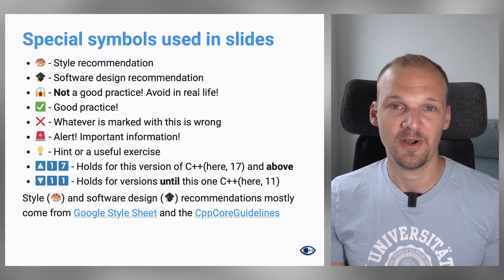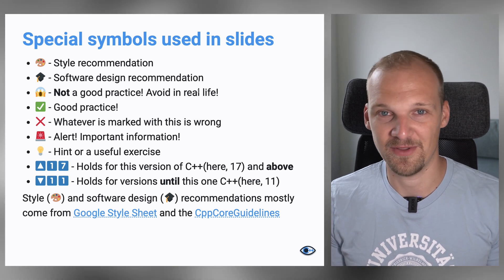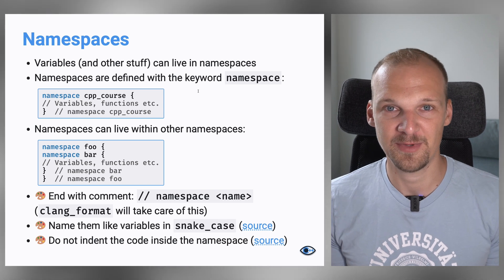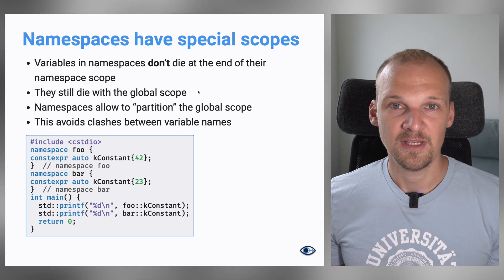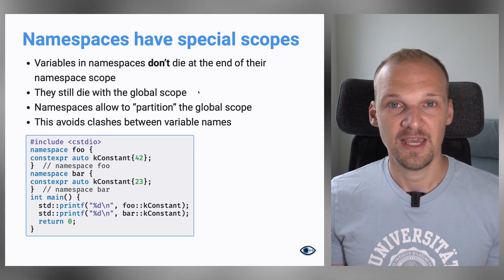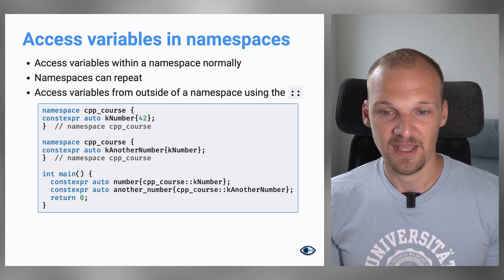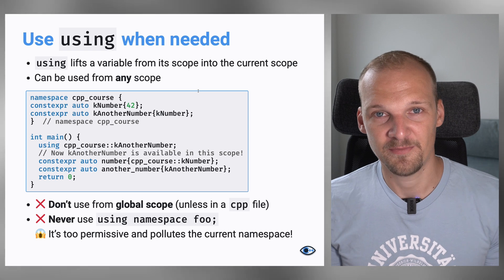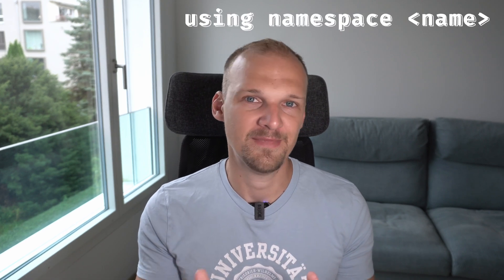Namespaces for variables in C++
In this video we take our first look at namespaces. We've already seen them being used whenever we type "std::" - that means that whatever follows "lives" in the std namespace.

Here, will only cover namespaces for variables, with the namespaces for other things covered later in the course.

We also touch upon the word "using" and how it can be used within the scopes to reduce the amount of typing when using variables from the namespaces.

- Start a FREE Amazon Prime membership (DE)

Contents:
00:00 Intro
00:25 Special symbols on slides
01:12 What is a namespace and how to create them
02:20 Scope of the namespace
03:46 Accessing variables within namespaces
04:42 The word "using" with namespaces
06:02 Never use "using namespace"
06:47 Unnamed namespaces
08:12 Outro